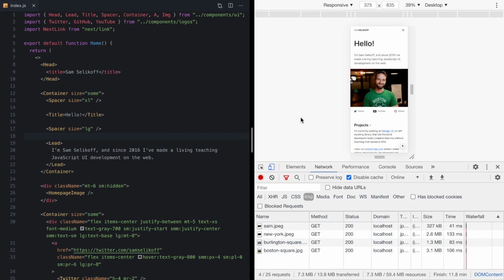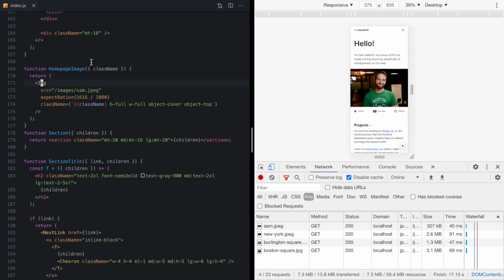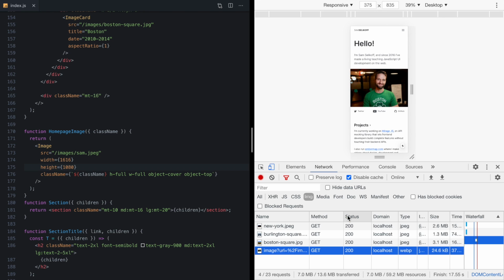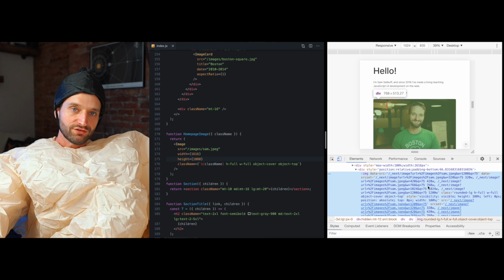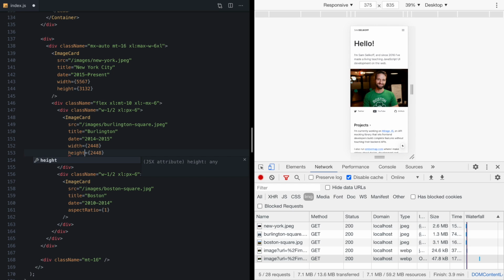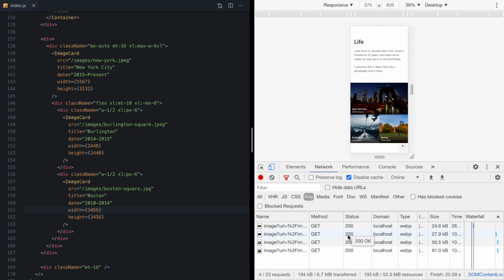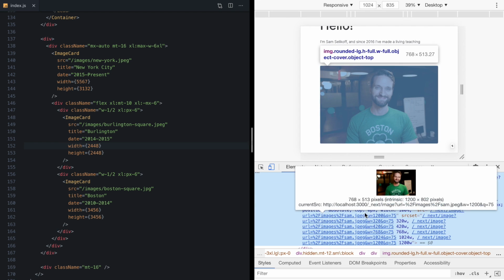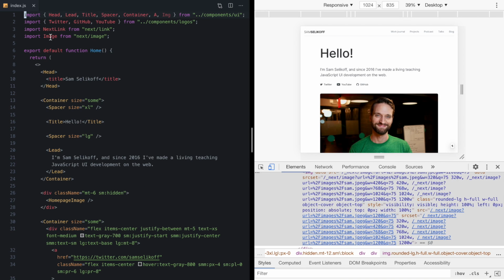Getting Lean with the Next.js Image Component